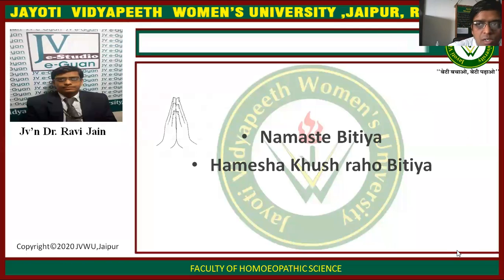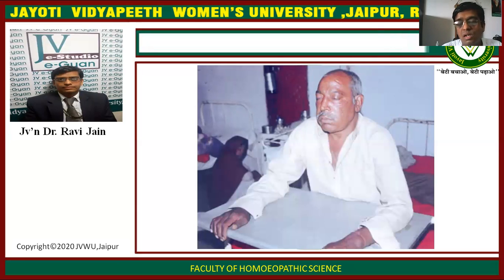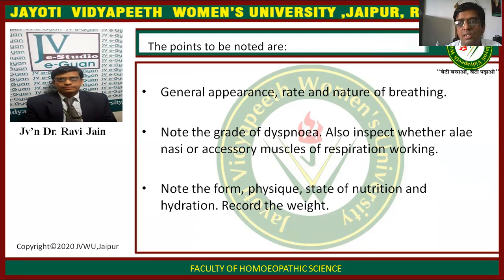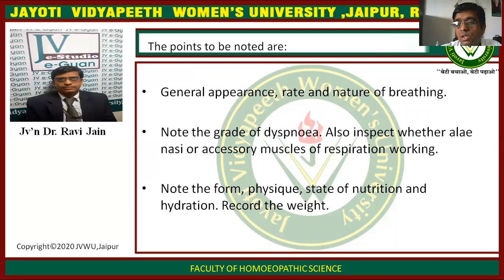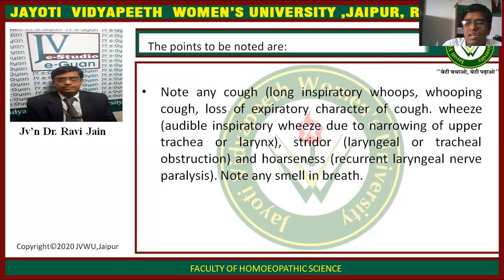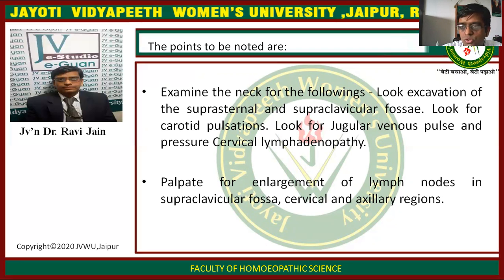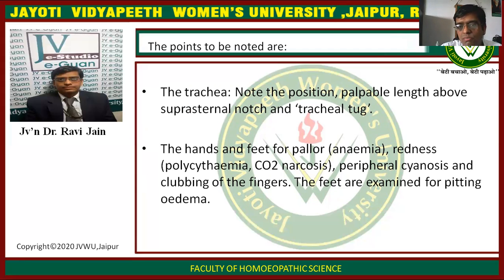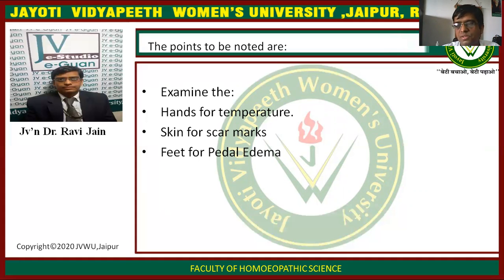JAYOTI VIDYAPEETH-FHS- General Physical Examination _ Respiratory System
FACULTY NAME- JV'n Dr. Ravi Jain
TOPIC NAME- General Physical Examination _ Respiratory System